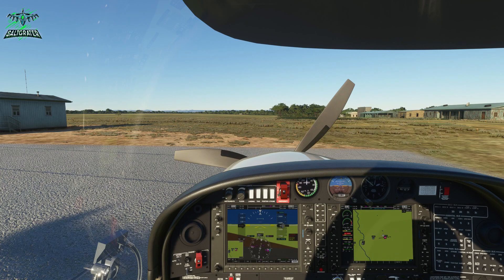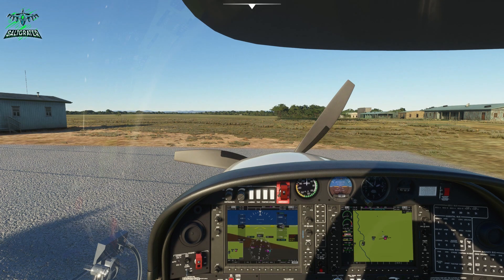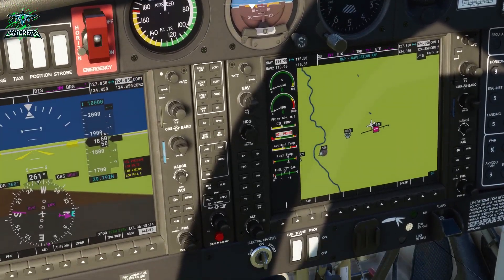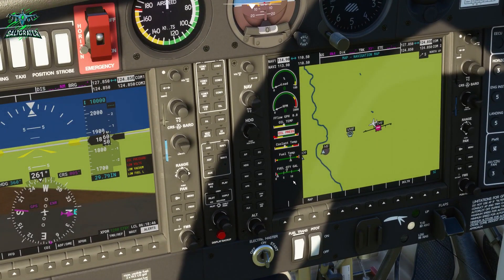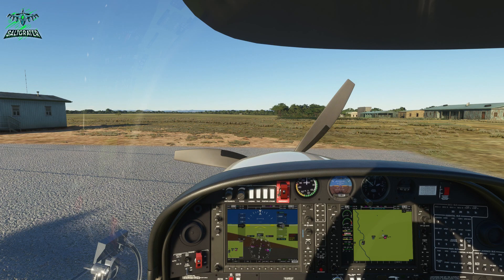Microsoft Flight Simulator MSFS 2020 | QRV - Diamond DA40 RUNNING OUT OF FUEL?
Welcome to the QRV series. This quick video explains how to use the fuel system in the Diamond DA40 for Microsoft Flight Simulator 2020. If your DA40 is running out of fuel mid-flight or you're flying with a crazy fuel imbalance, this video will help you out.

If you have any requests for topics to cover, please leave them in the comments below.